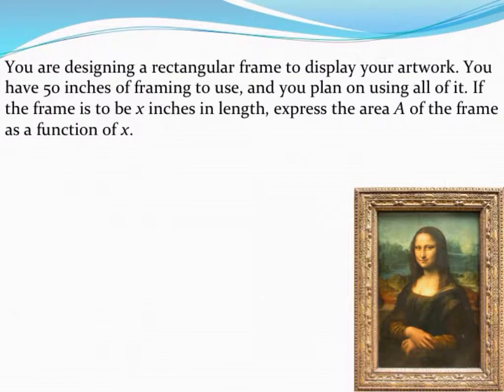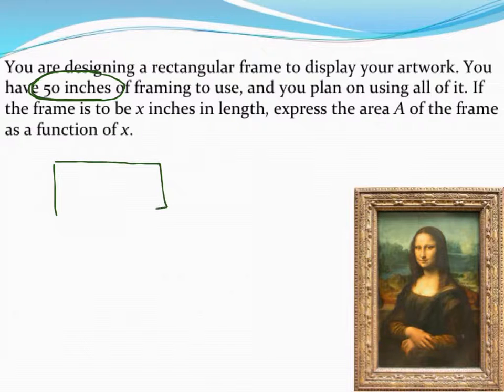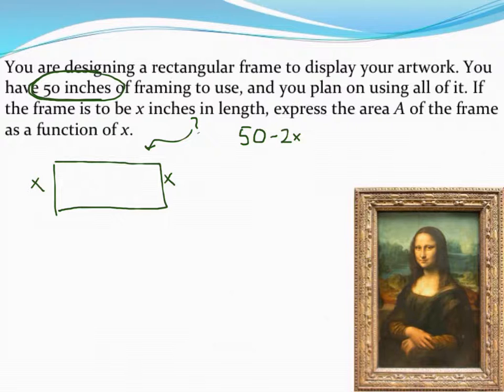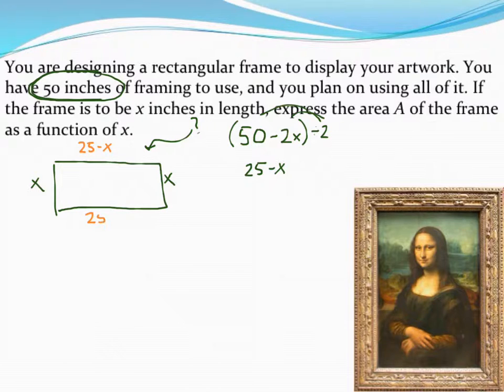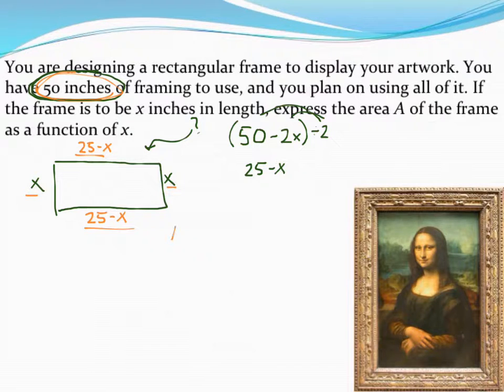Modeling with functions 2